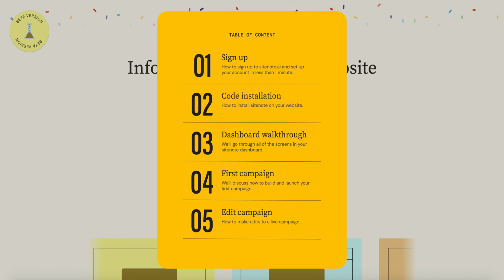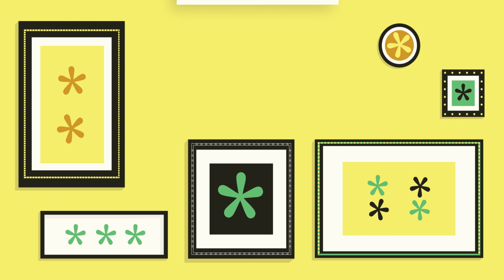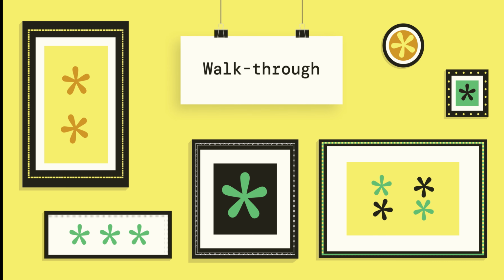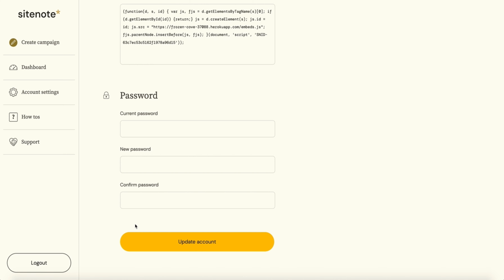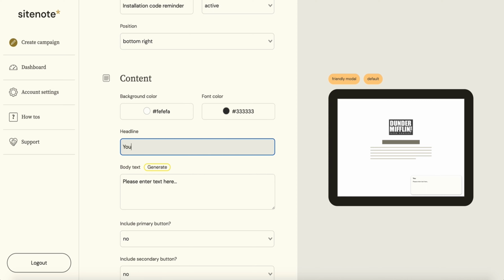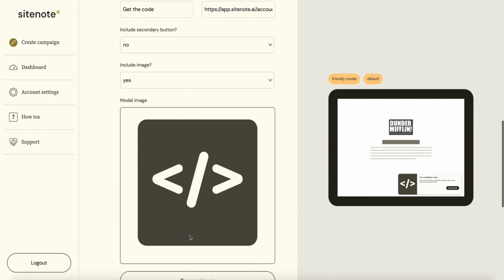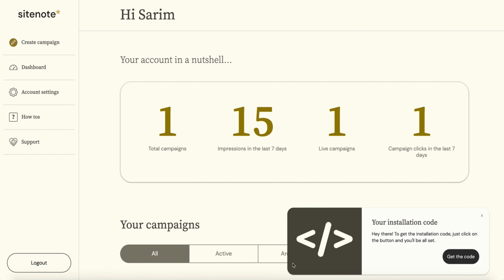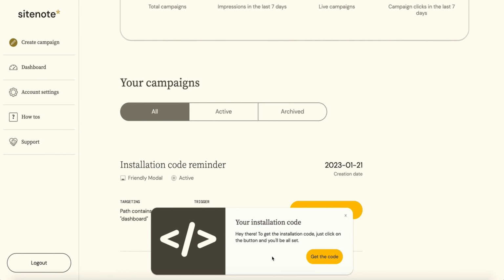Get up and running with sitenote.ai in less than 12 minutes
sitenote.ai is a no-code tool for marketers to launch website notification campaigns. This is a 101 video on how to use sitenote to inform and delight your users.

In this video, we'll cover:

1. How to create your sitenote account - - - - - - - - - - 00:40
2. How to install sitenote on your webiste - - - - - - - - 01:49
3. Walkthrough of your sitenote dashboard - - - - - - - 03:23
4. How to create a new campaign - - - - - - - - - - - - - - - 05:20
5. How to edit an existing campaign - - - - - - - - - - - - - 09:41

You can sign-up here: sitenote.ai